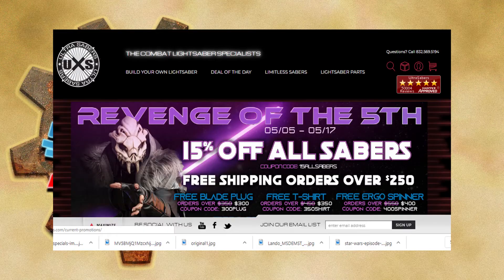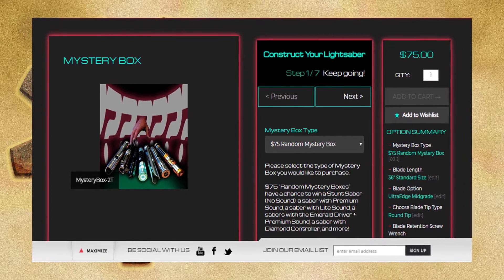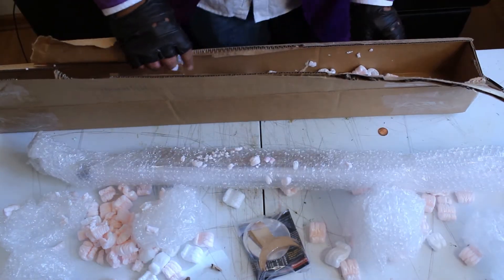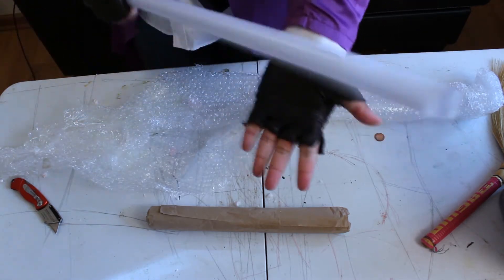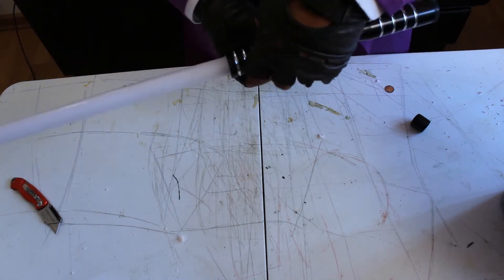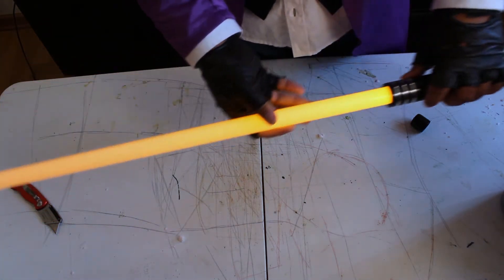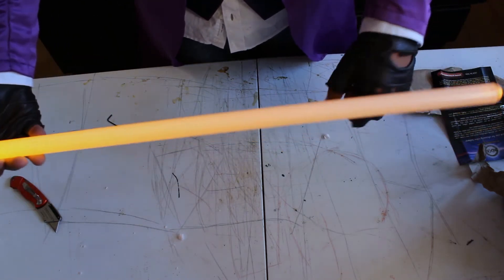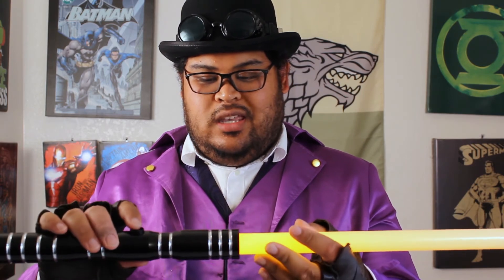Cosplay Diaries - Ultrasabers Mystery Unboxing (First Lightsaber)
I have a website now that will post my youtube video links, my photography, graphic designs, etc. Get news of my work or interesting news from time to time.

For this video, I do my first unboxing of anything, but mostly a lightsaber from Ultrasabers. It's $75 a box and there's a chance you can get sound with your lightsaber. Other stuff, like blade density, might cost extra, but it's so worth it. Check out what I got and it will be a tool for future cosplays. While it's sort of a cosplay video in a way, it's basically me talking about a lightsaber. Still, it's gonna be used for future cosplay videos.